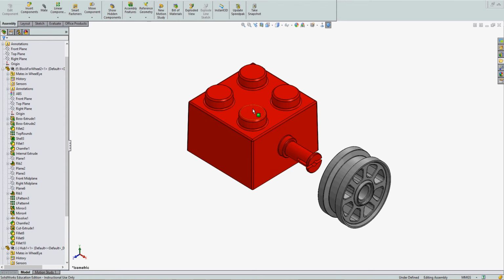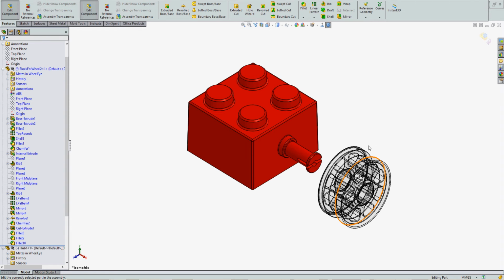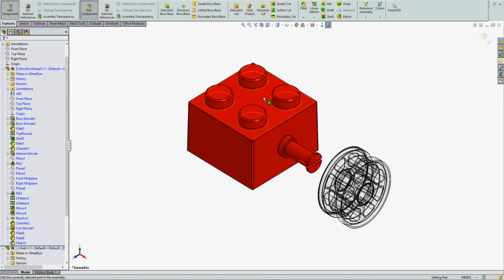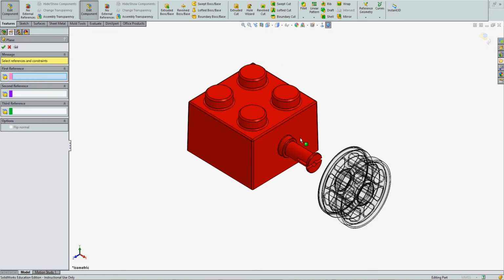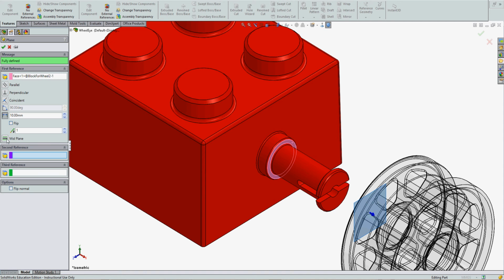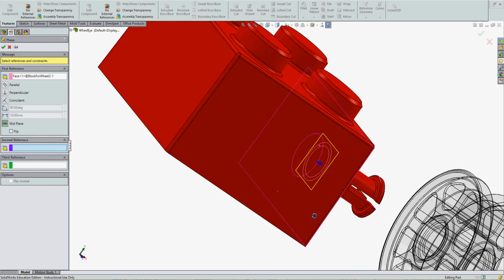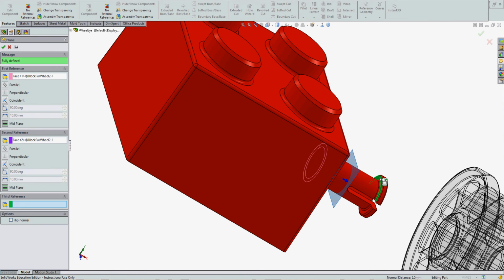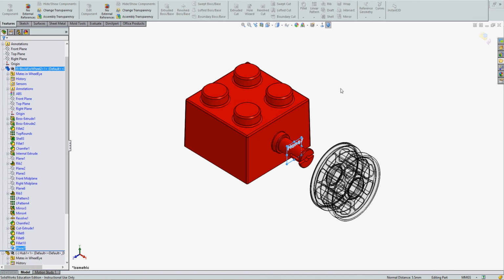Editing a Part in an Assembly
How to edit a part in a SolidWorks assembly.